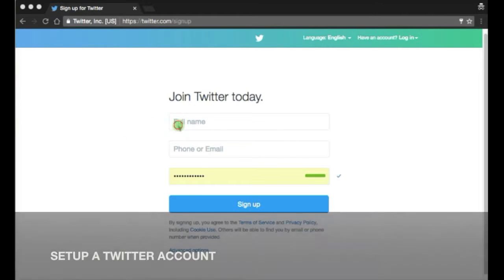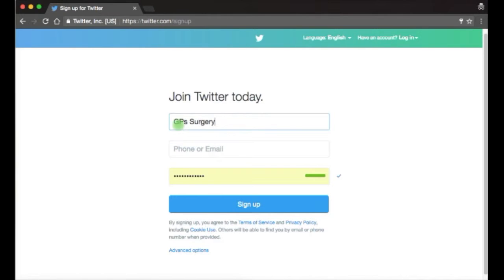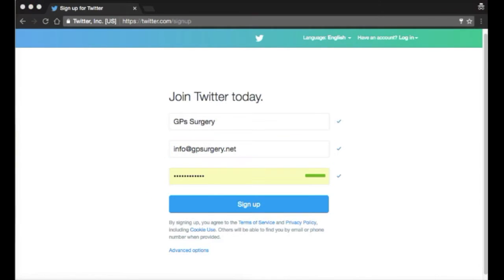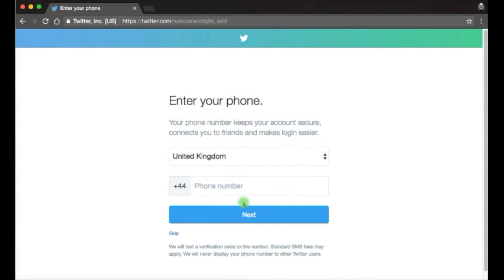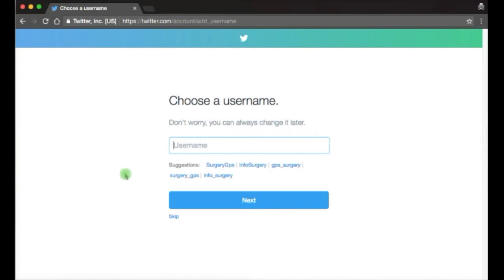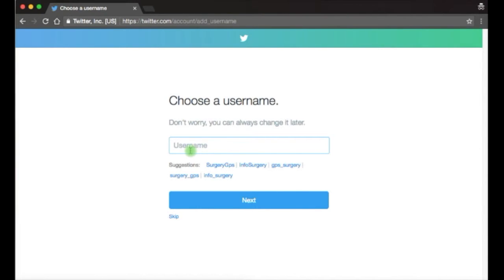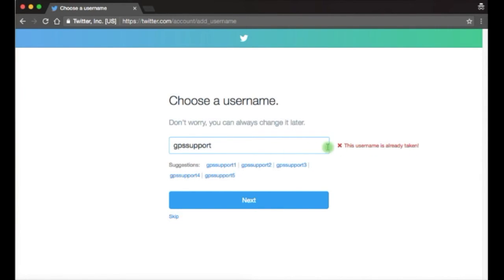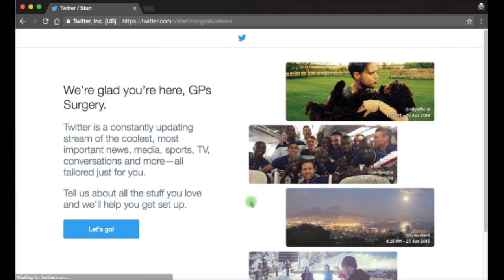Setup Twitter Account - Part 1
Basic instructions on how to setup a Twitter account for your GP practice. Find out more about our website service for NHS GPs at GPsurgery.net